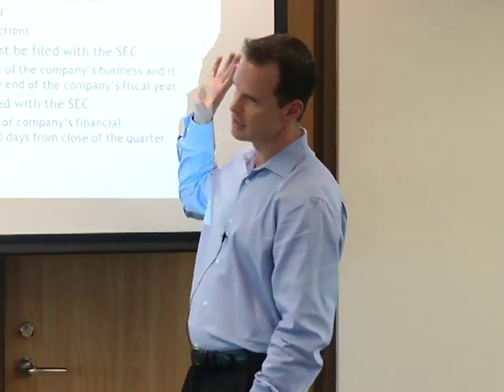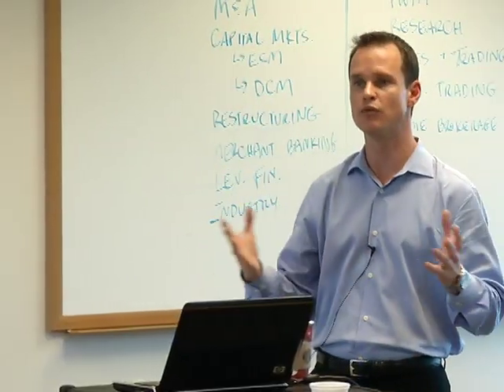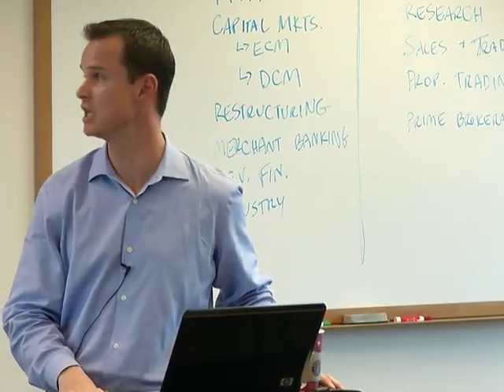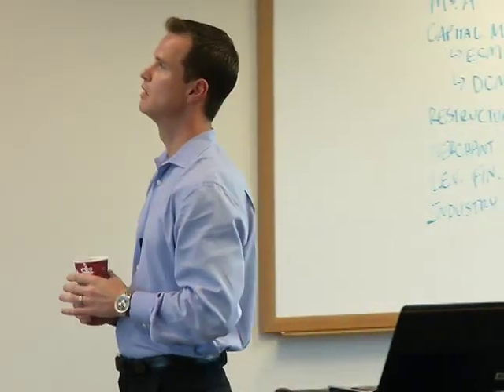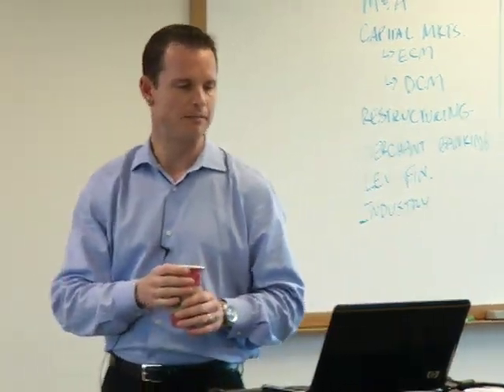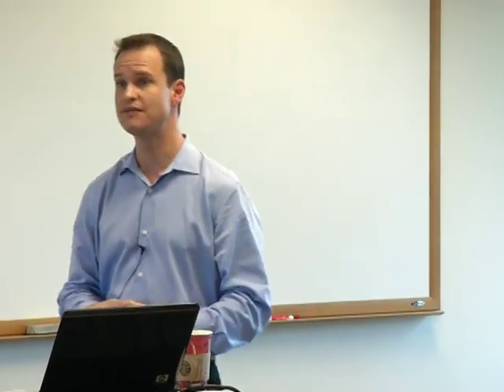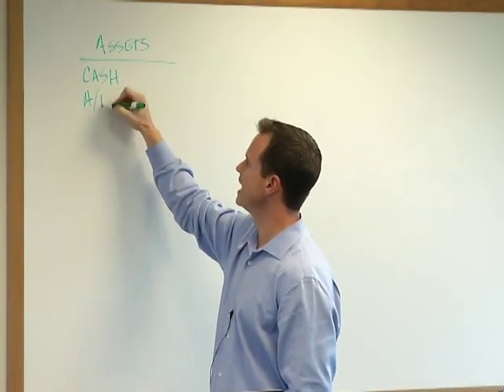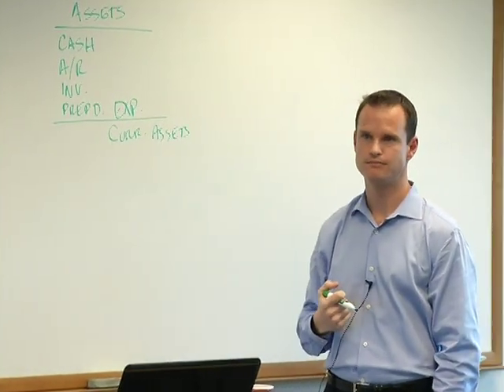Disc 1 Video 3